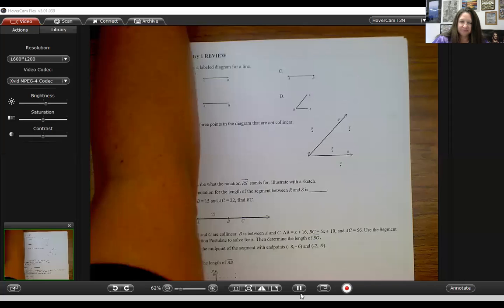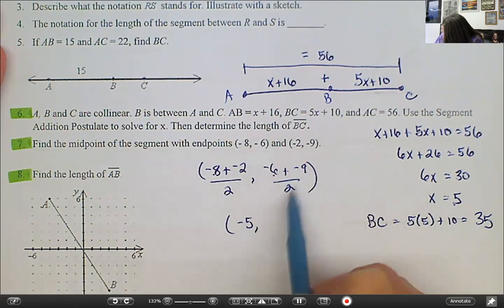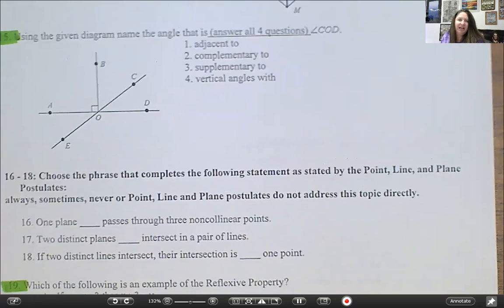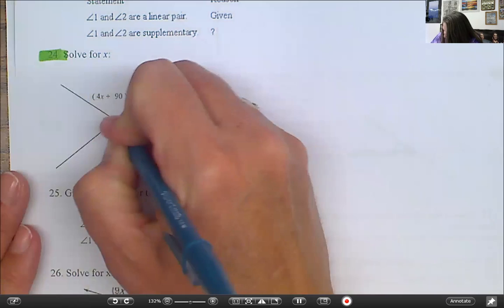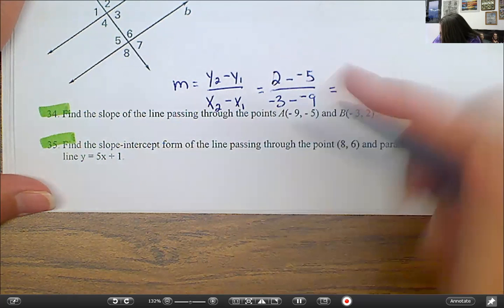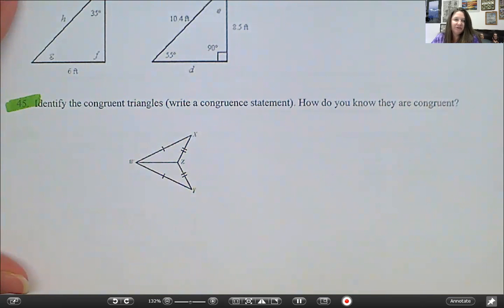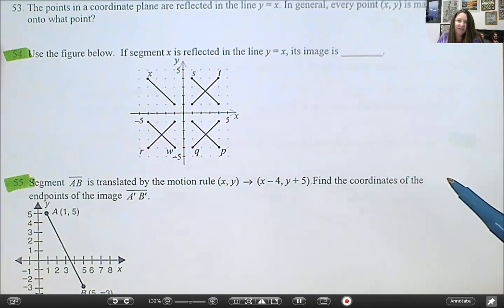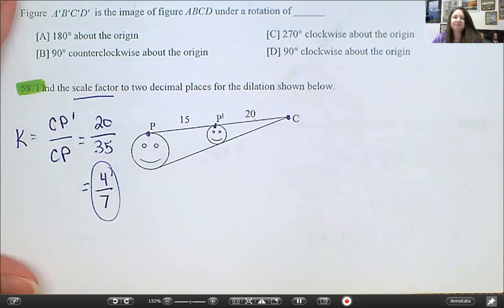Geometry 1 Fall Final Review Video